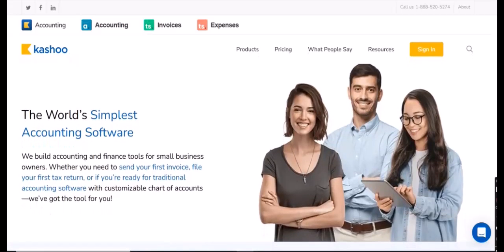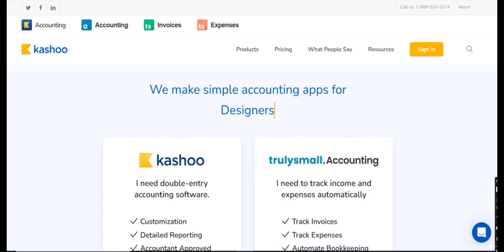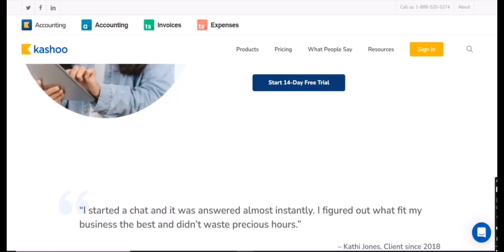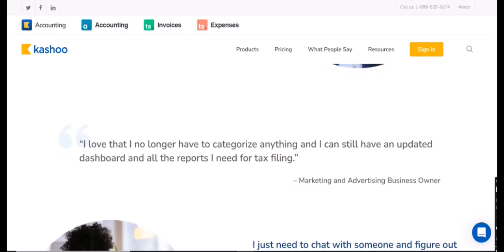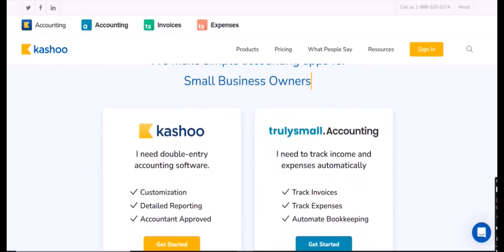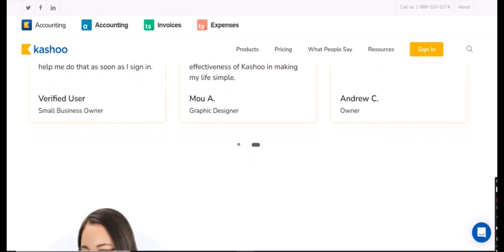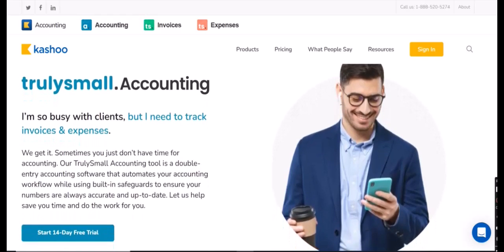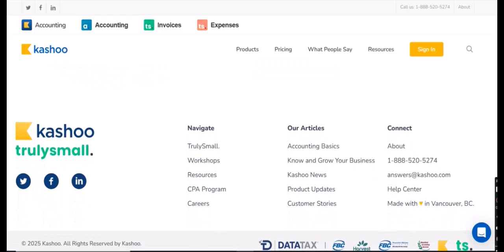Is kashoo one of the three types of accounting software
In this video, you will learn about Is kashoo one of the three types of accounting software

9 YouTube Channel Ideas to Help You Choose Your Own

✅IGNORE THIS
Related Search: